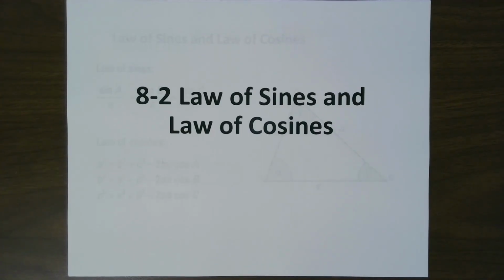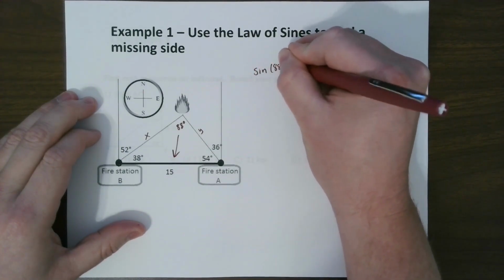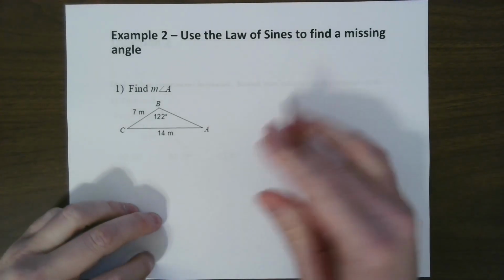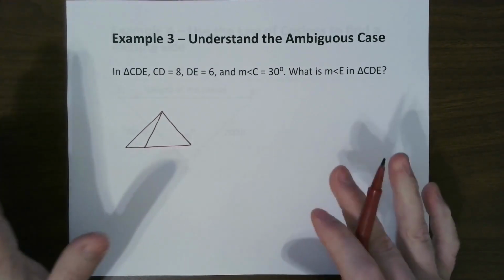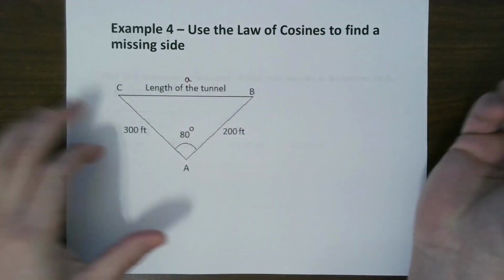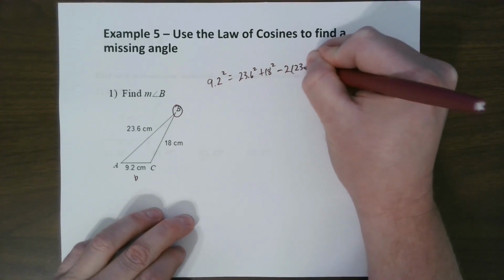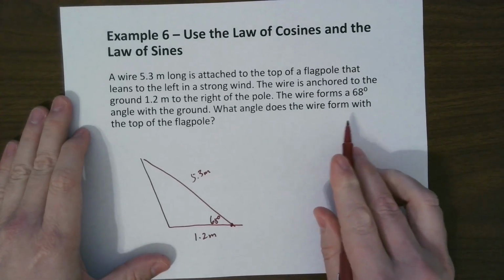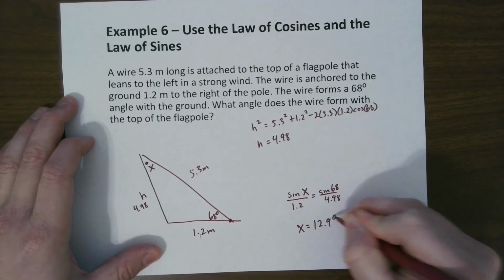Algebra 2 - 8.2 Law of Sines and Law of Cosines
This is a lesson based on a Common Core Algebra 2 curriculum. This lesson explores the law of sines and law of cosines.